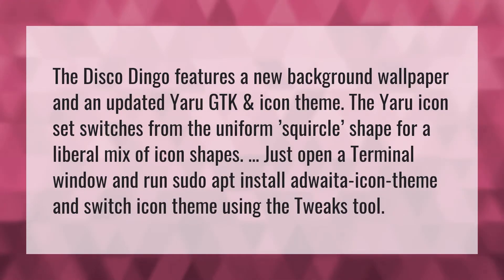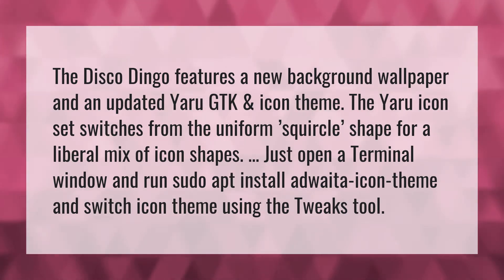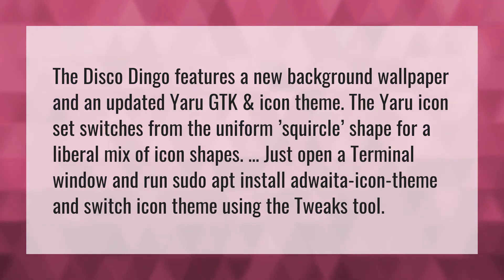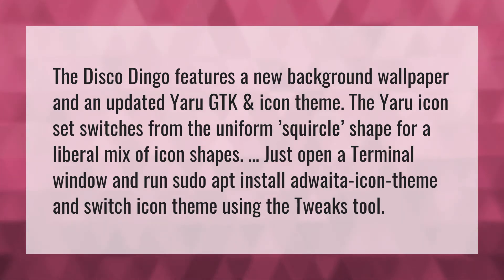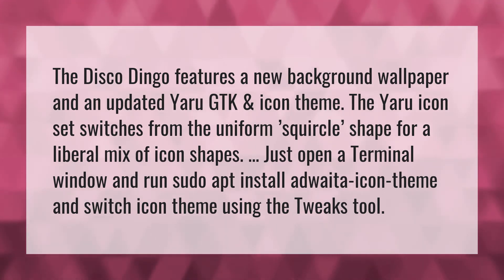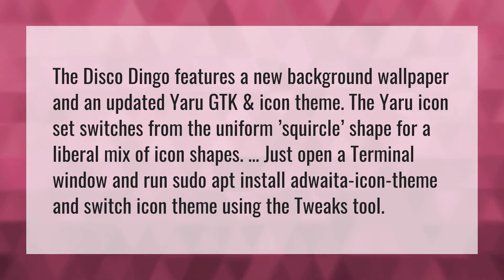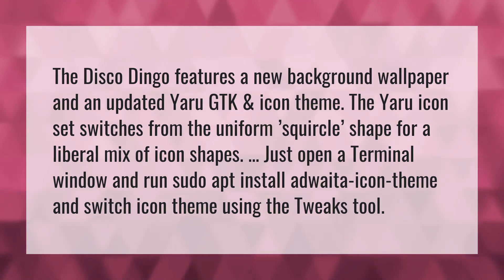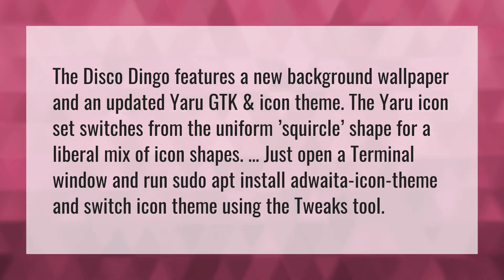What is new in disco dingo?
Bionic • What is new in disco dingo?